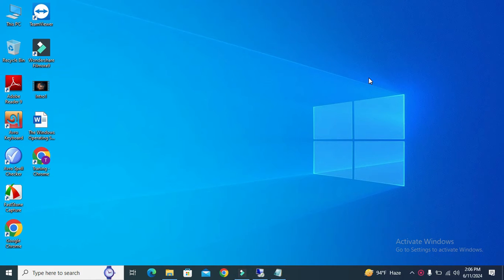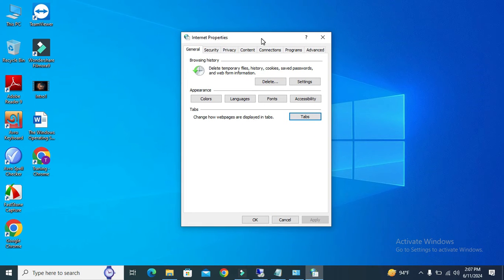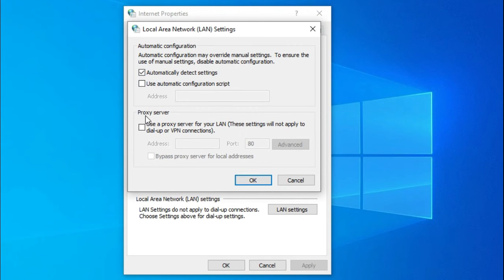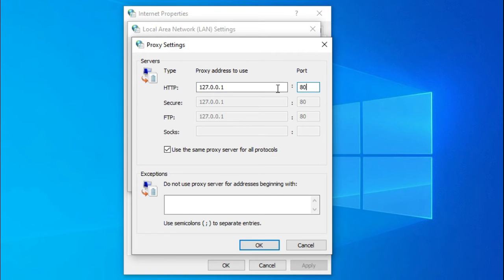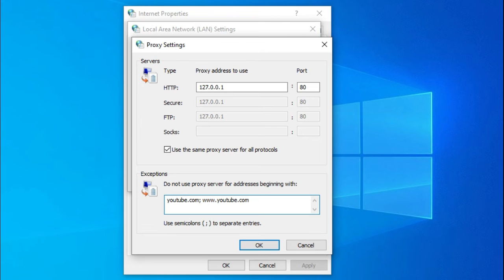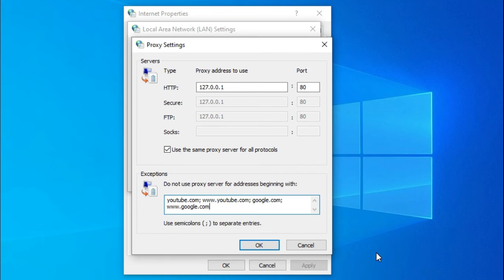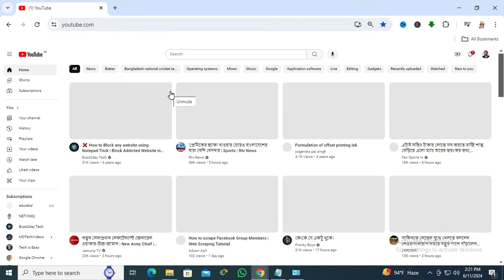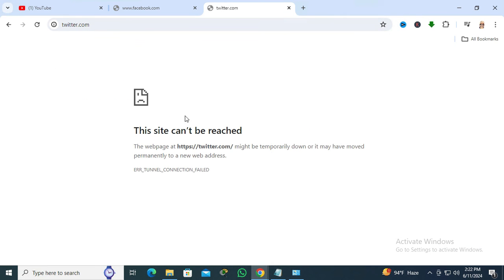How to Block All Websites Except One In Windows 10